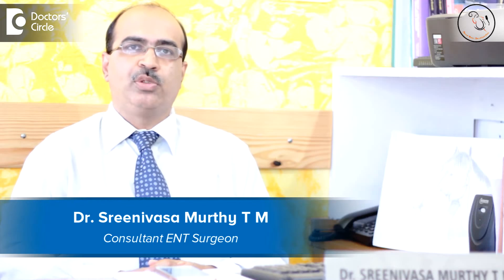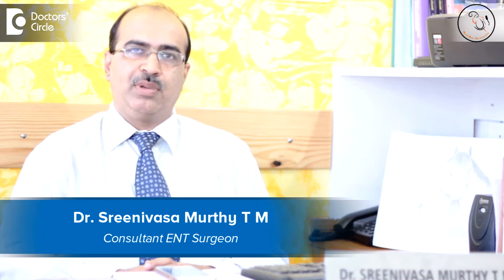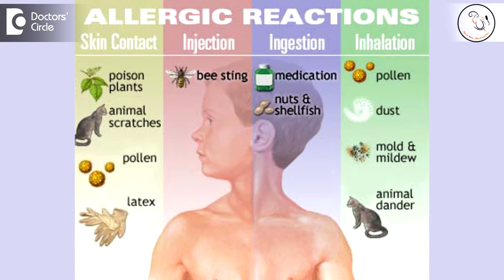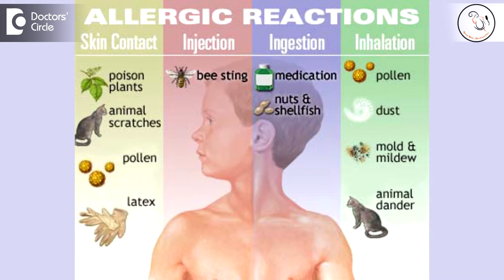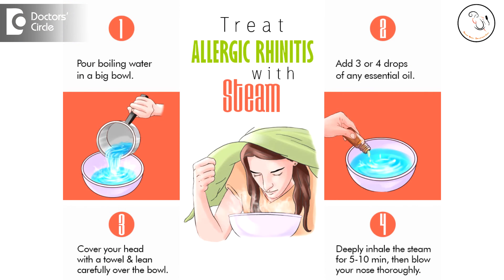Does mask help in protection from allergies? - Dr. Sreenivasa Murthy T M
In allergic rhinitis, that is the allergy of the nose, the common allergens, that is the stimulus which causes the allergy are air borne allergens which cane be dust bite, insect products, cockroaches,. It can be animal products, animal dandruff, it can be birds droppings, fungus, pollens. So we look for this. The most common reason why they have allergic rhinitis, is because they have allergy to insect called as dust mites and it is there in the room. People with allergic rhinitis tends to sneeze more in the room than outside or in the streets. Many people ask whether mask can be used to prevent the load of allergens from entering inside the nose, then answer is no, because the mask cannot filter that size of particles. So the main pivot point is, when one is allergic, then find out what they are allergic to by doing allergic skin prick tests or they can resort to blood tests. See if the can prevent the appearance of allergens in their environment. If it is not possible, then will have to be on medication or they have to undergo a process called immunotherapy.